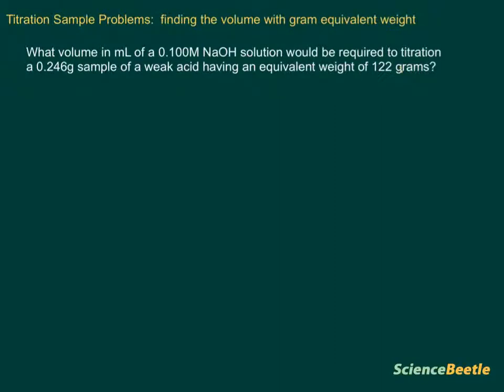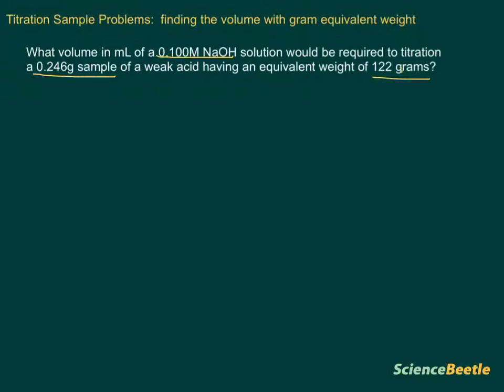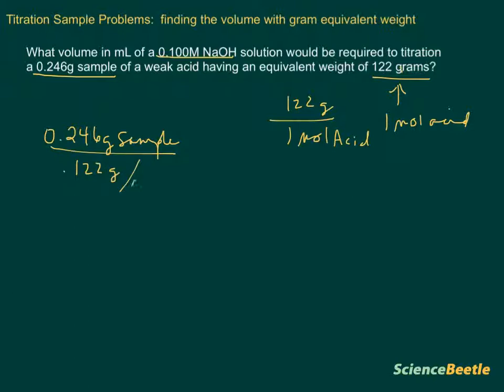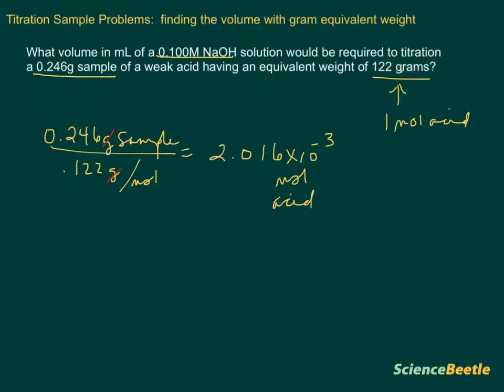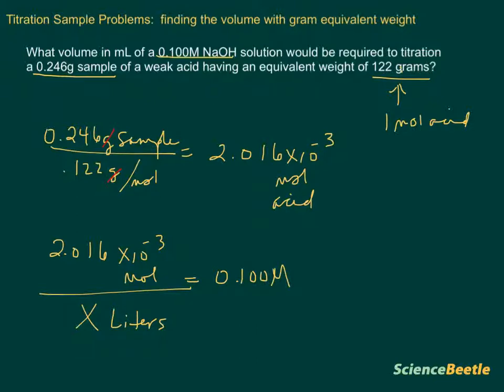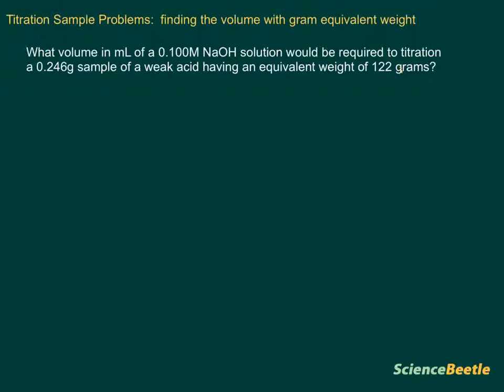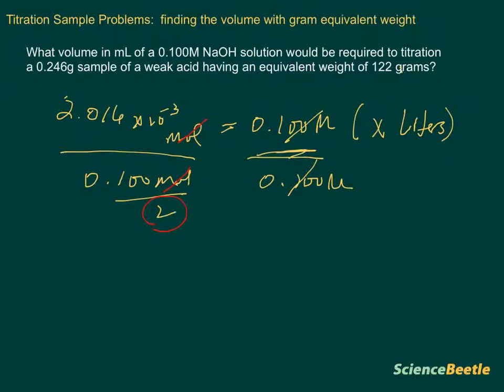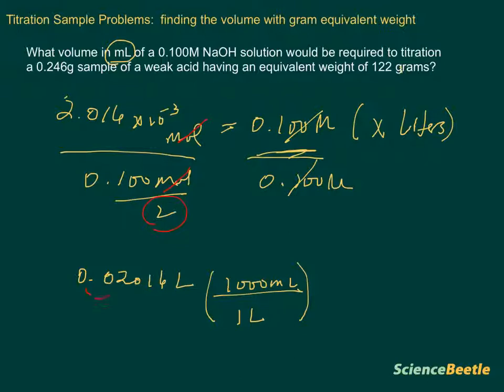Titration sample problems - finding volume